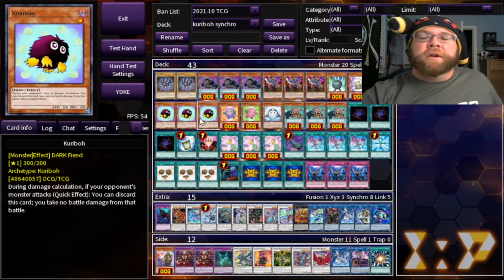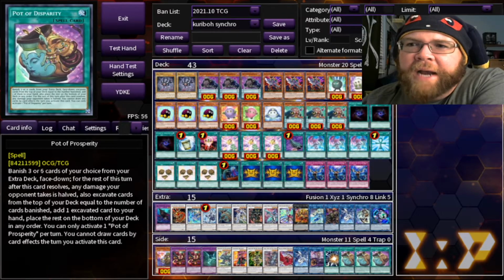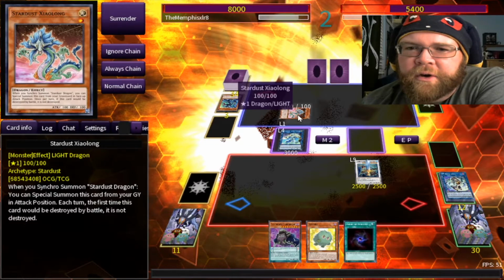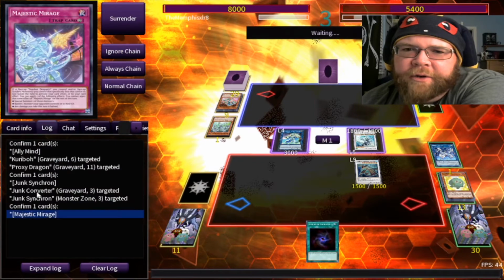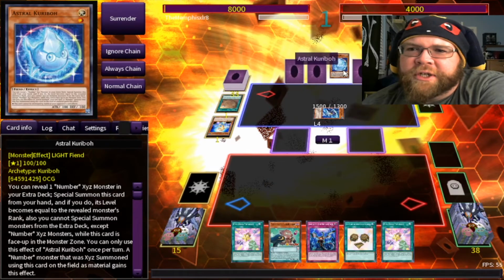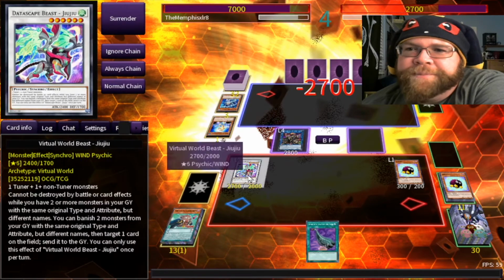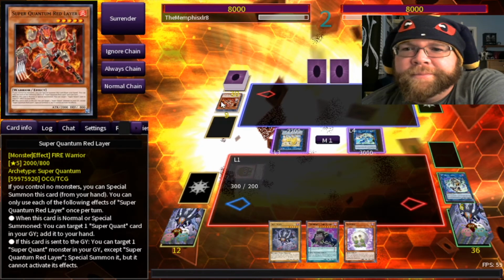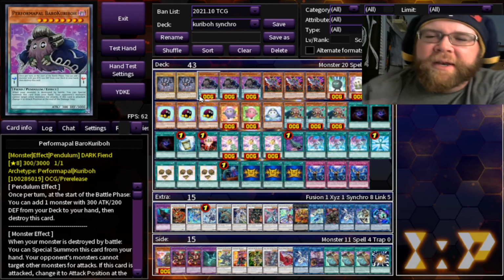The Synchro Kuriboh Experience! DEck list + Replays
What's another way to use Kuriboh Tokens aside from Link Spam?!

Synchro material, OF COURSE!!

Duels Vs Synchron, Crooked Cook Exodia & Super Quantals!!